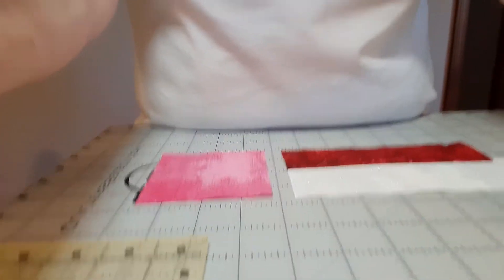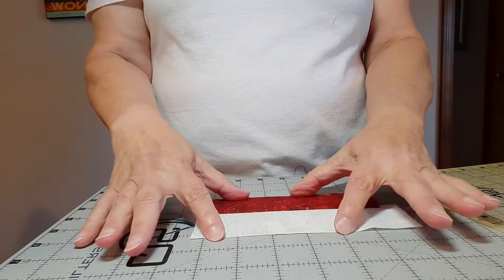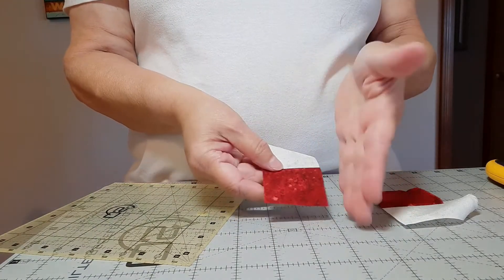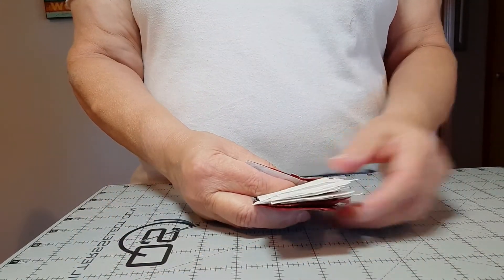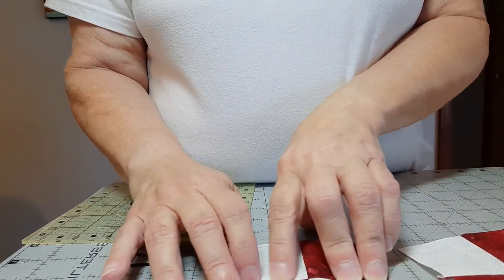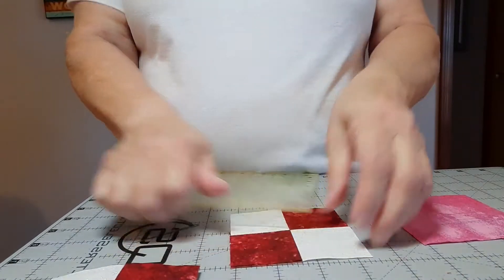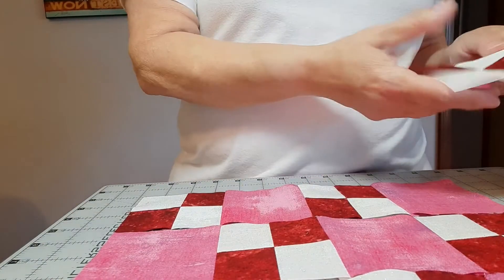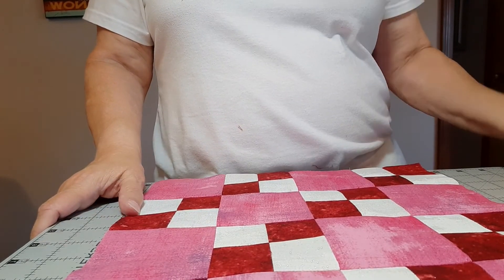Stitch Pink Block 9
Demo of how to construct Block 9 of Moda's Stitch Pink.